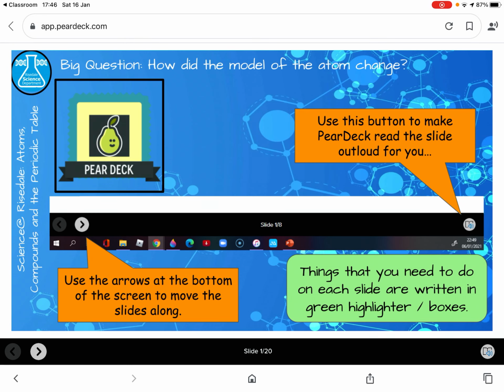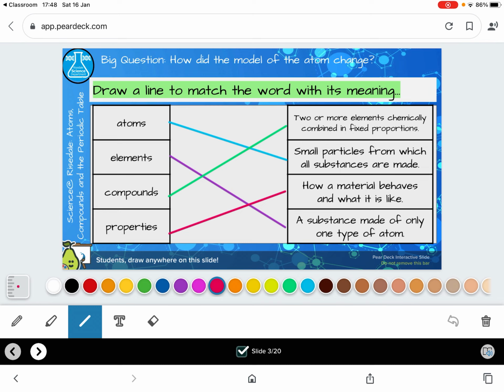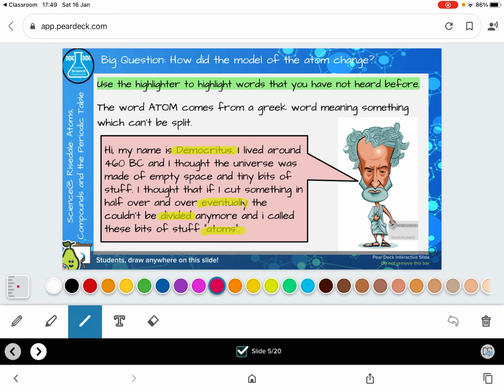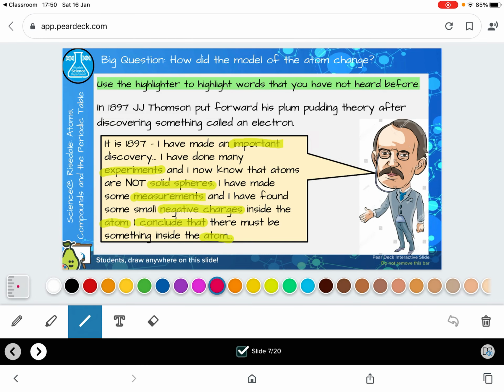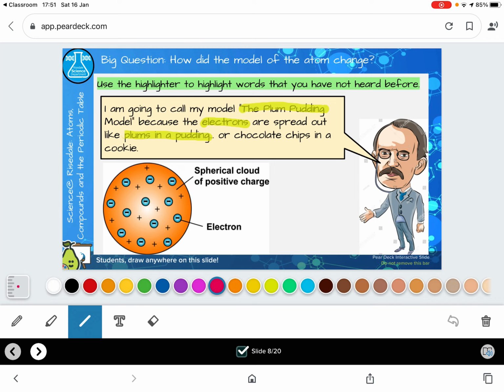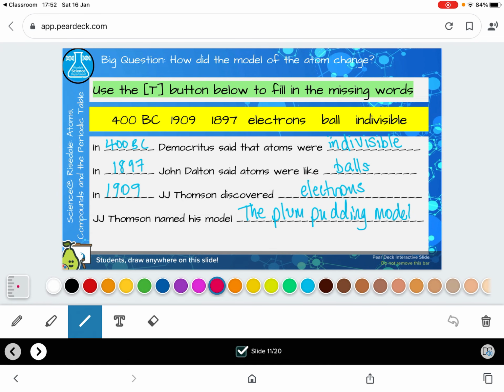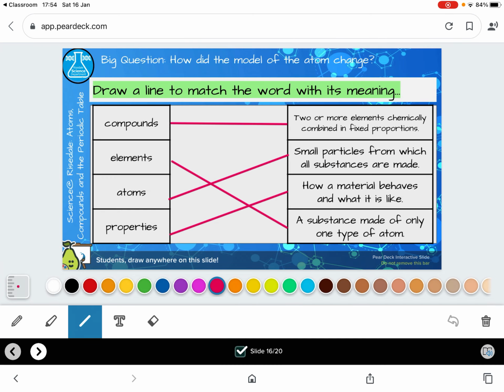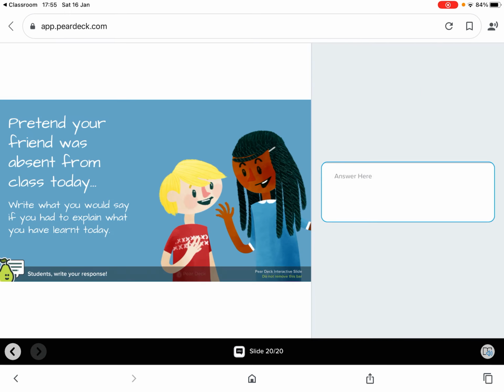January 14th 2021 - Year 8 Structure of the Atom Part 1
The answers to today's online lesson.